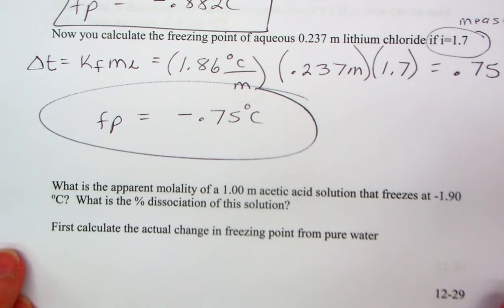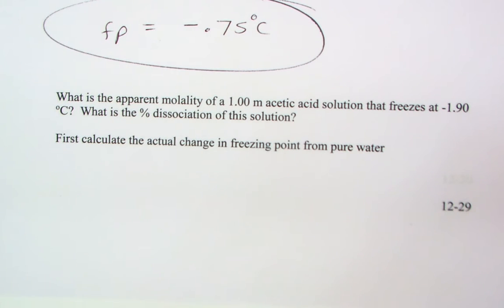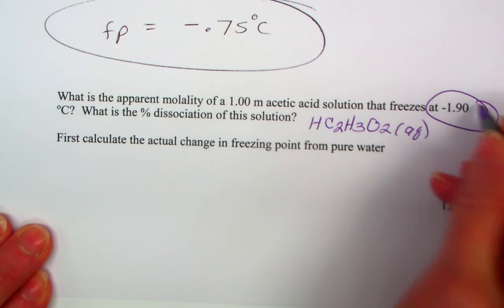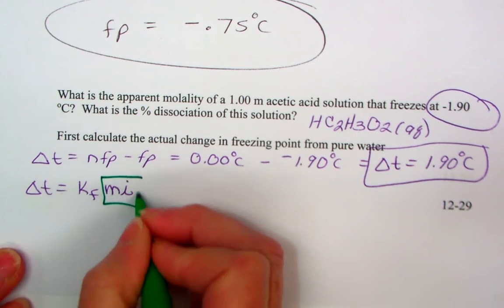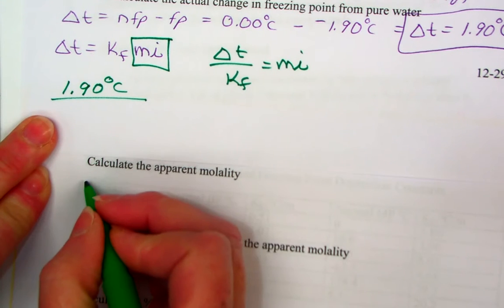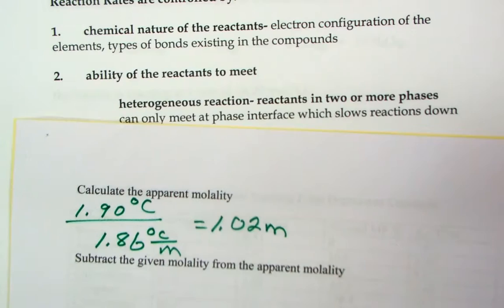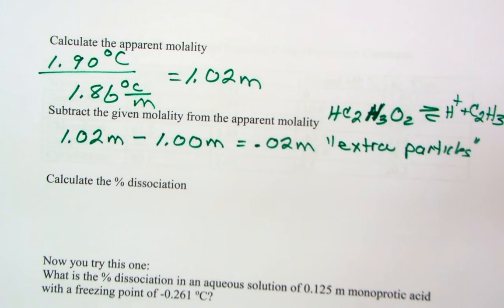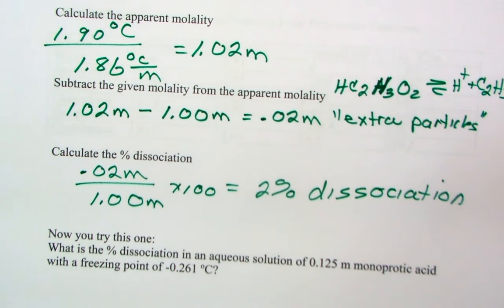chapter 12 29a